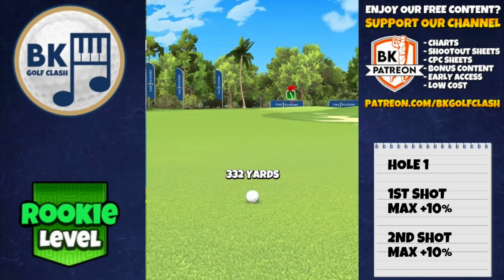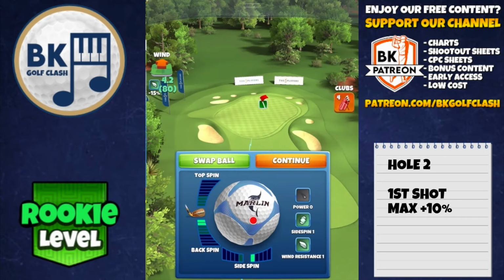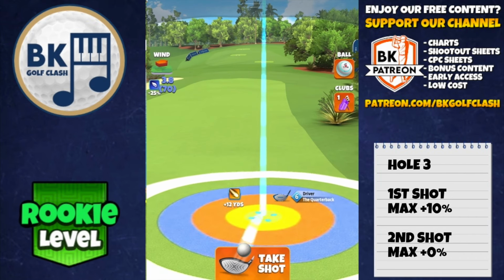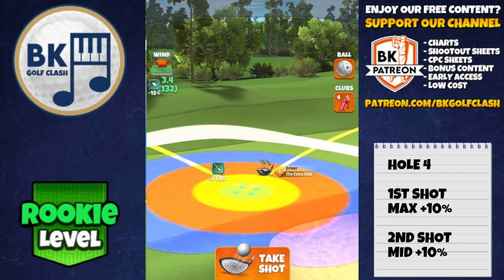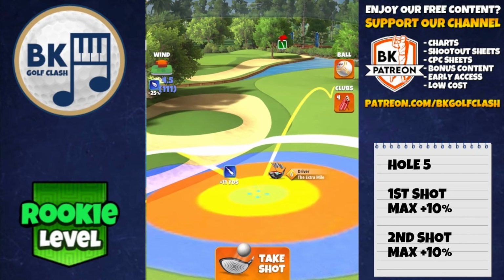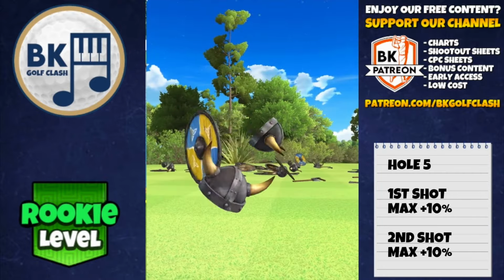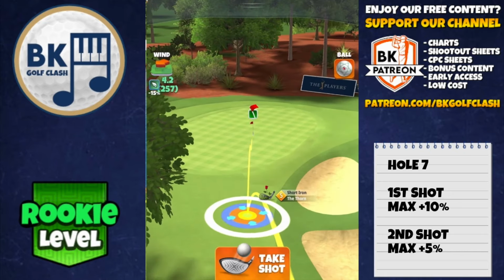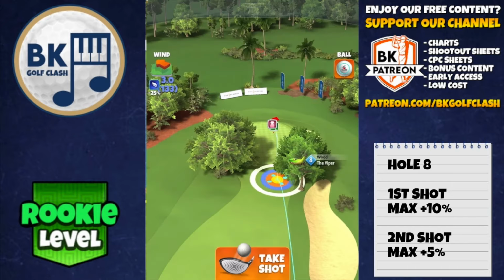ROOKIE PLAY-THROUGH | The Players Championship 2024 | TPC Sawgrass | Golf Clash Guide Tips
Play-through of all 9 holes for ROOKIE division in The Players Championship. These are not necessarily the tournament winds, as we won't know these until the rounds begin.

TIME STAMPS

00:00 INTRO
00:48 HOLE 1
03:23 HOLE 2
04:14 HOLE 3
05:46 HOLE 4
07:33 HOLE 5
09:21 HOLE 6
10:18 HOLE 7
11:55 HOLE 8
13:25 HOLE 9
14:21 WANT MORE HELP?

🌐 COMMUNITY SUPPORT? 🌐

QUICK LINKS